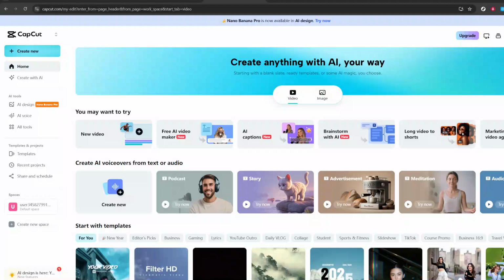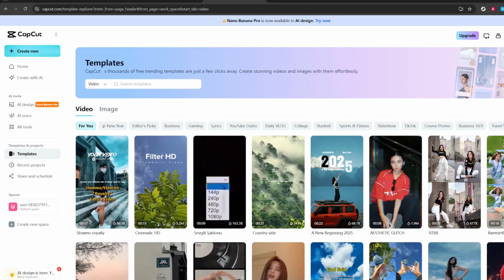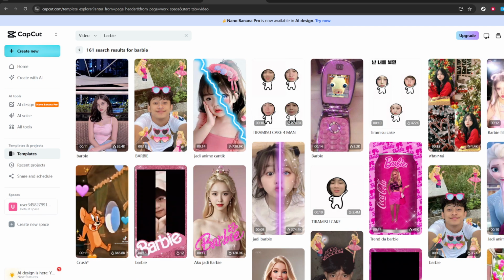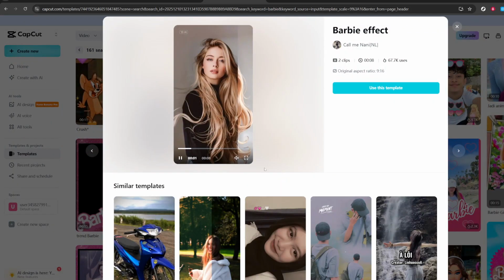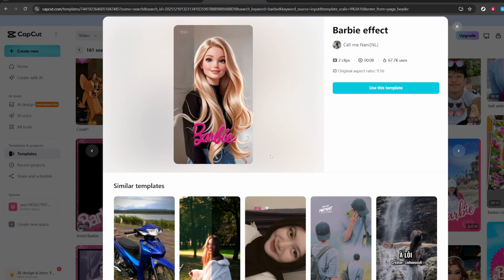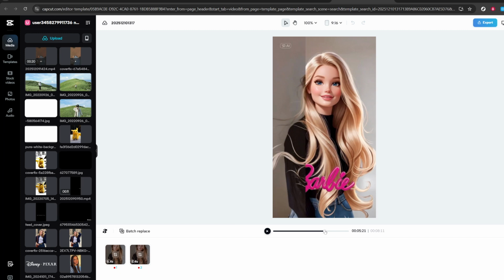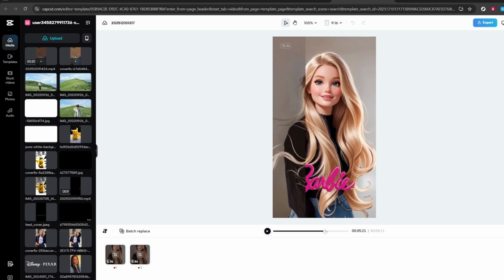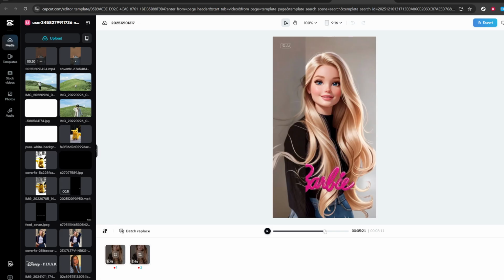how to turn yourself into barbie using capcut template [FULL GUIDE]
In todays video we cover how to turn yourself into barbie using capcut template